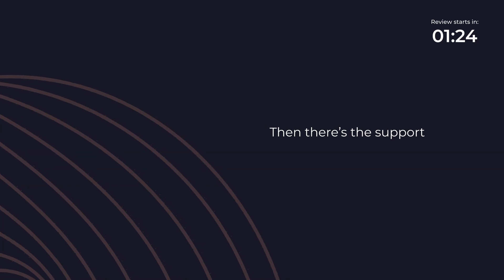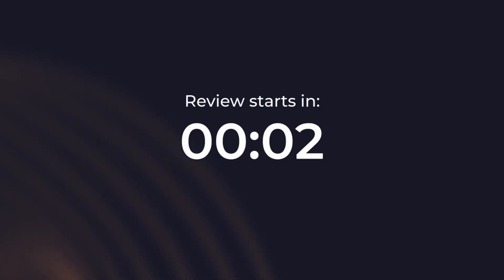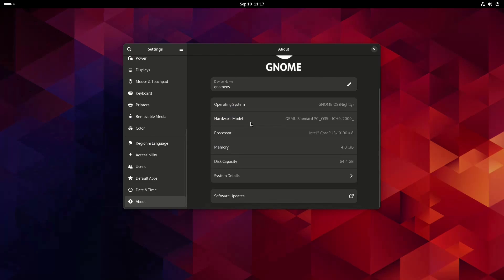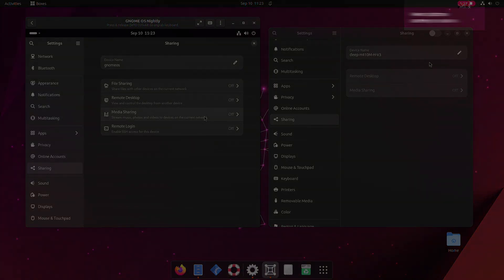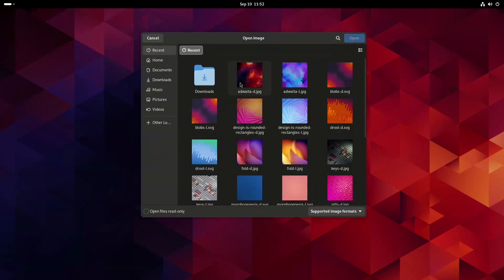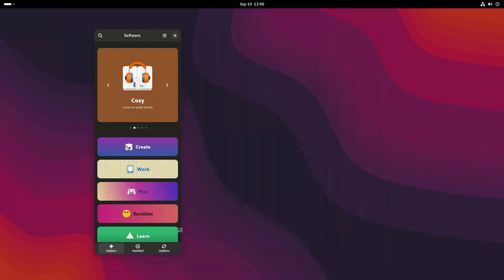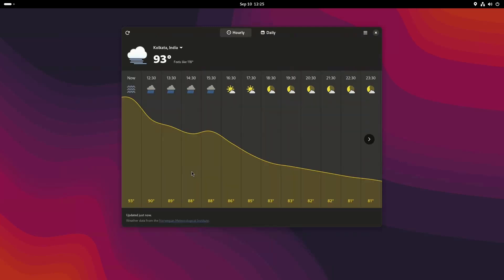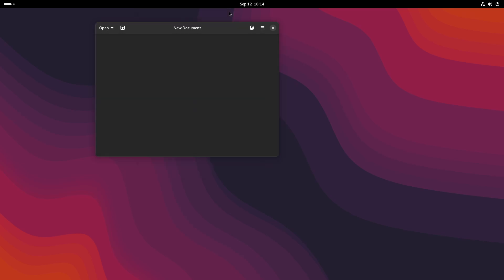GNOME 45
Watch this fascinating review of GNOME 45 which walks you through both surface and core level updates with stellar visuals, animations, sound design and voice-over.

MUSICS USED -